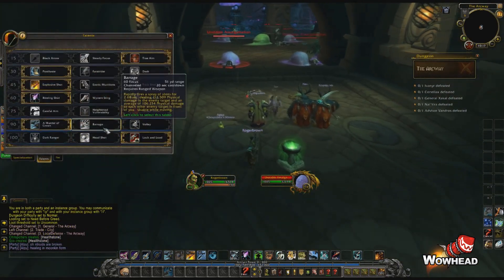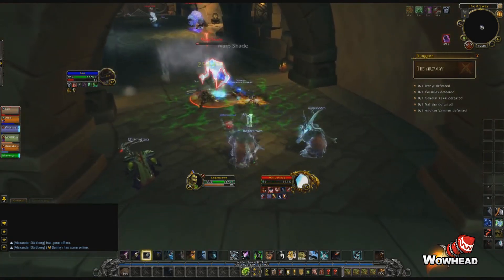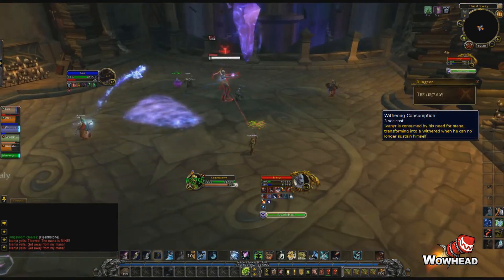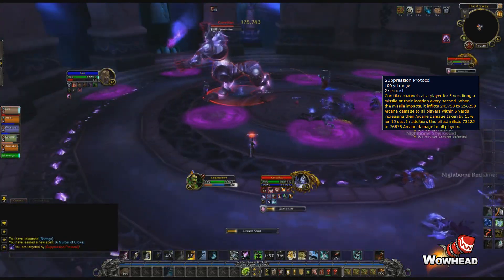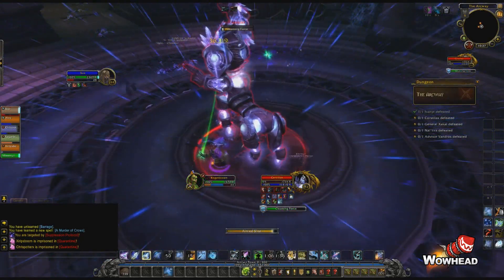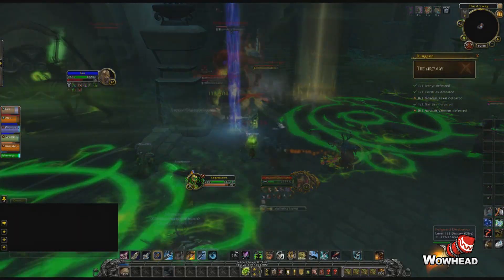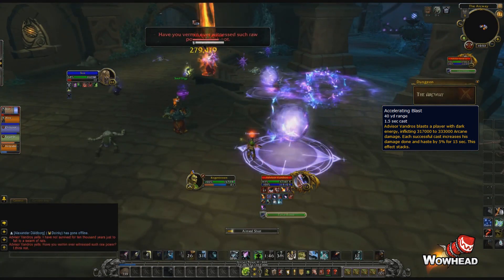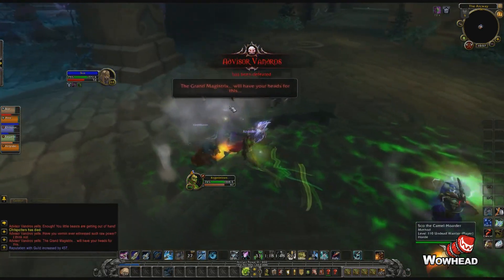The Arcway - Legion Alpha - Guide by Method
The Arcway is a 5-man dungeon in the World of Warcraft expansion Legion. The Arcway is located within Suramar City and stretches beneath the city proper, but then continue through the entire zone of Suramar. Adventurers attempt to make their way through this winding network in an effort to gain entry to Nighthold.